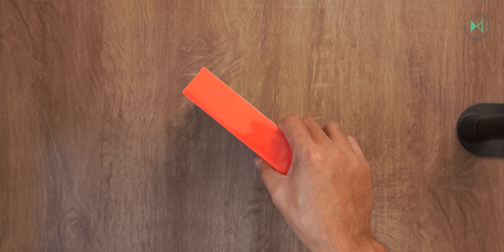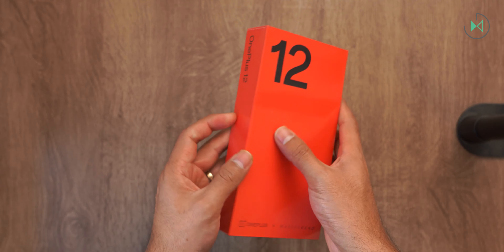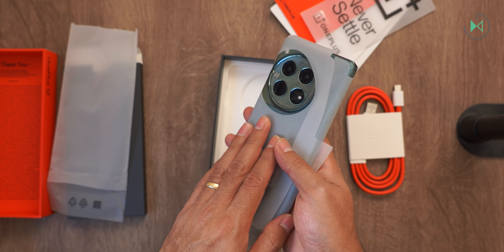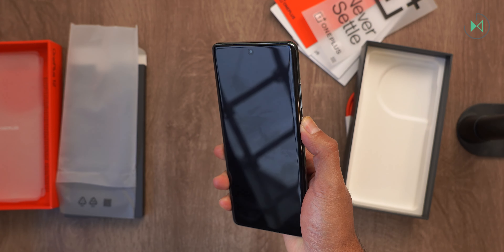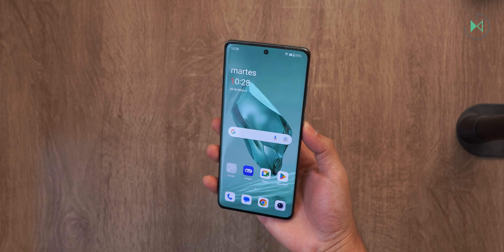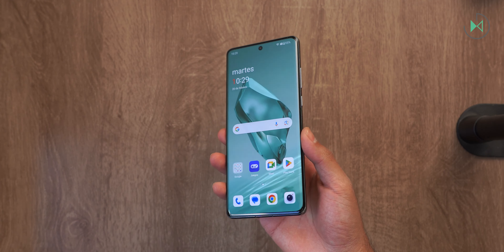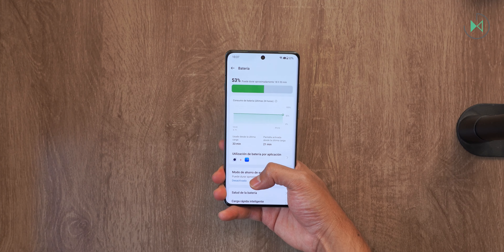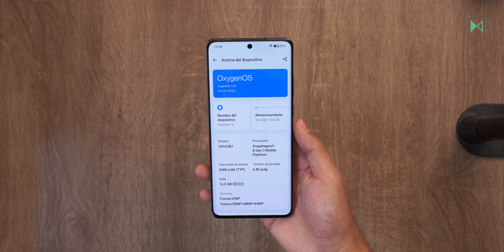OnePlus 12 | Unboxing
We have the OnePlus 12 here so I'm going to tell you its specifications while we see what comes in the box.